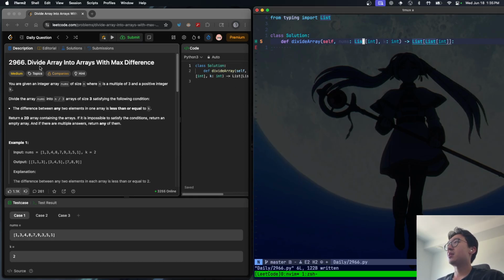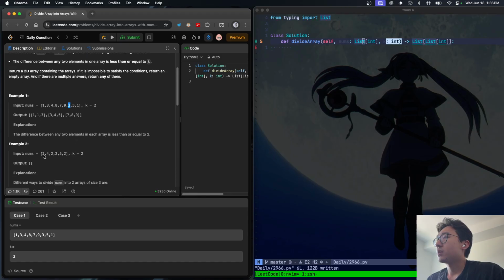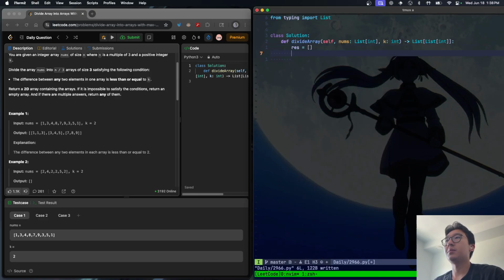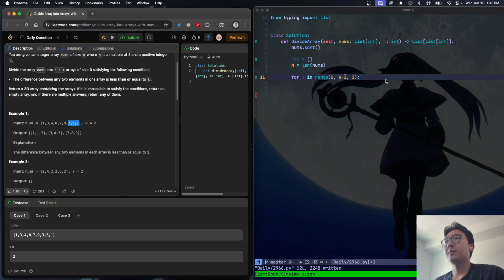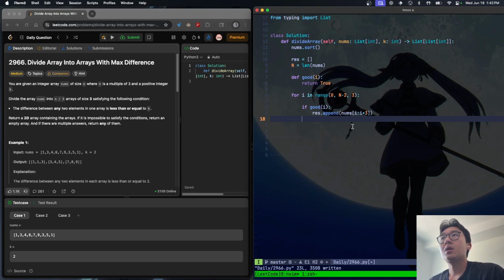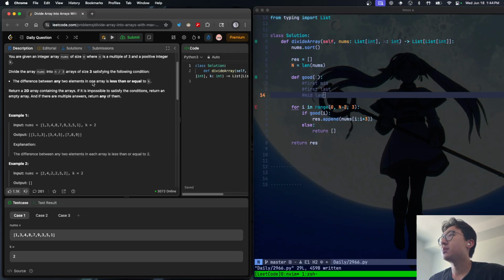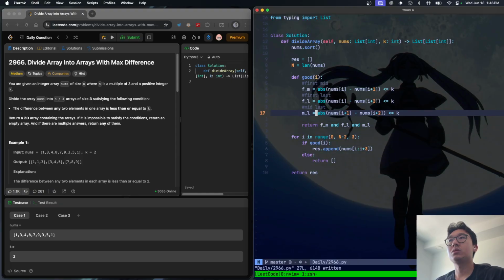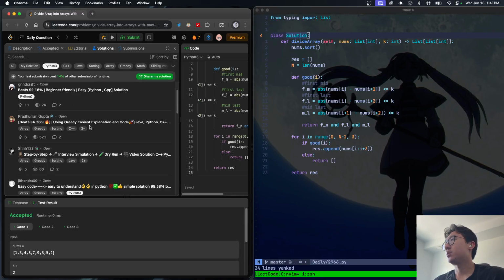LeetCode Daily - 2966. Divide Array Into Arrays With Max Difference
LeetCode giving us a break 😮‍💨